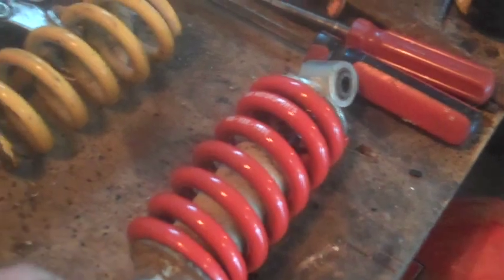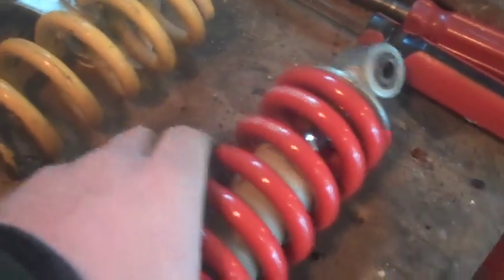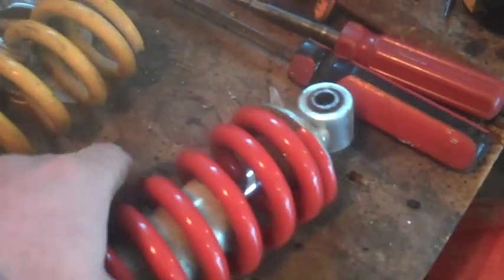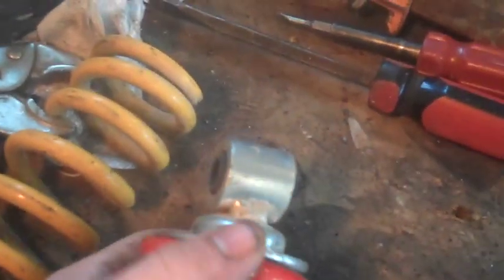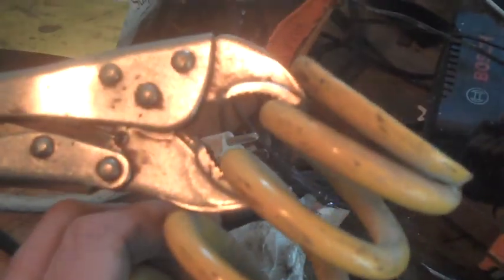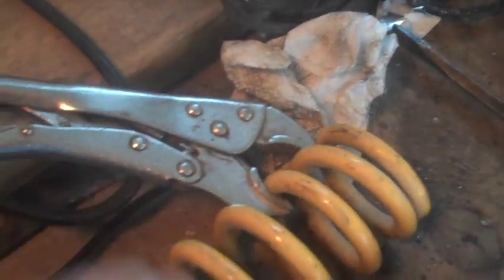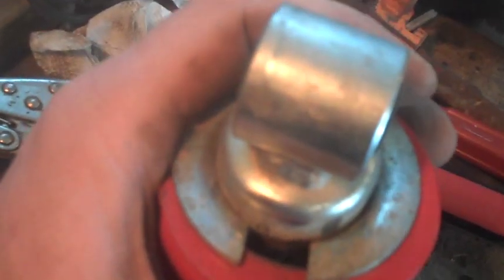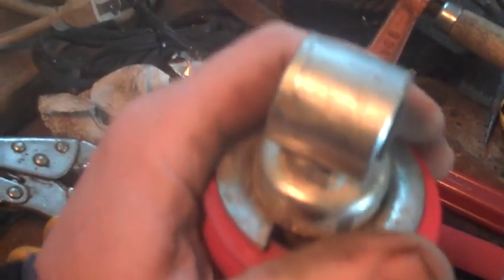HOW TO - REAR SHOCK UPGRADE Honda XR 100 ! ! !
how to replace the stock shock spring on your xr100 with the stiffer BBR motorsports rear spring. It takes a little time but it is pretty easy to do yourself.

I will have the video of the BBR front spring replace soon.